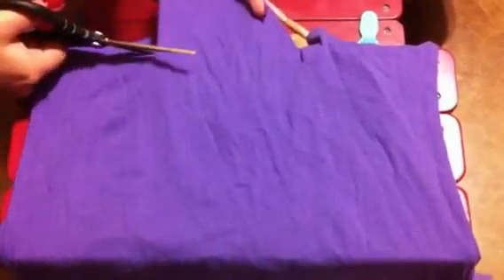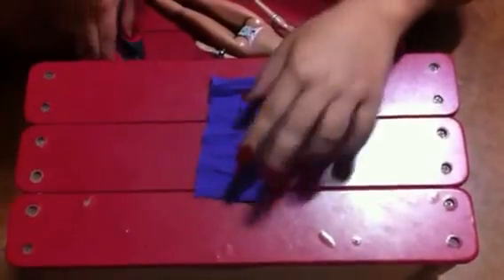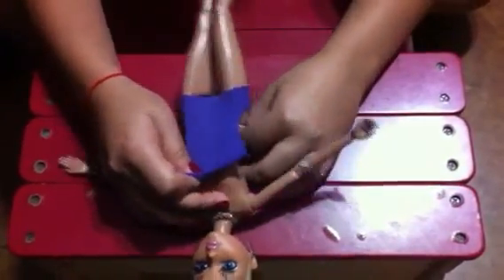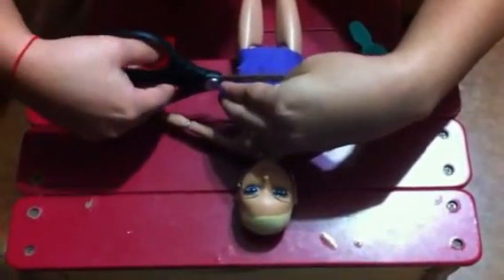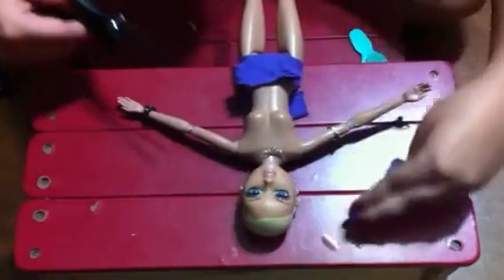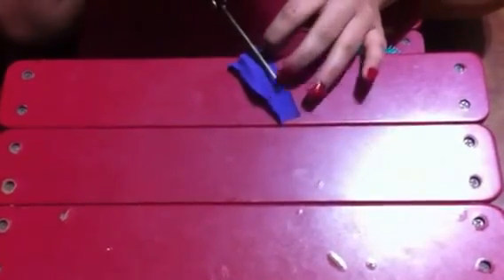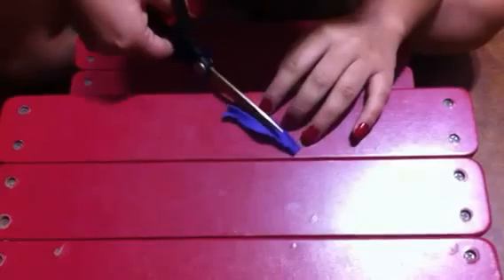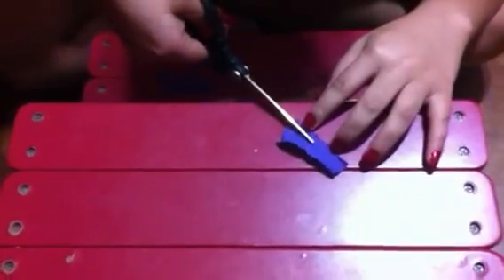How to make doll shorts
It's just another easy tutorial on how to make something  really easy with out the expensive stuff. All u need is a doll,fabric, and scissors. I hope this helps u :)